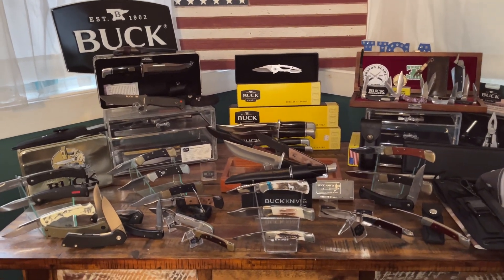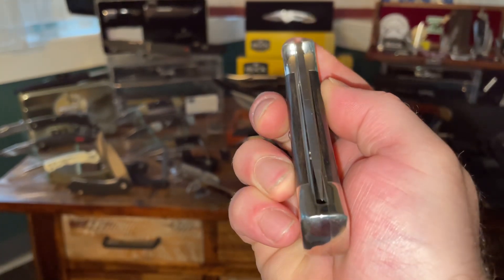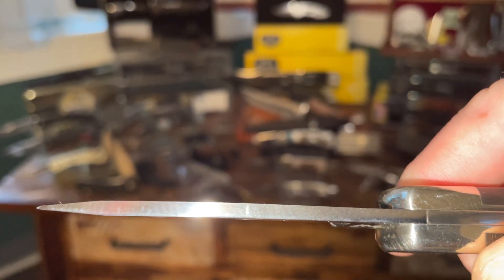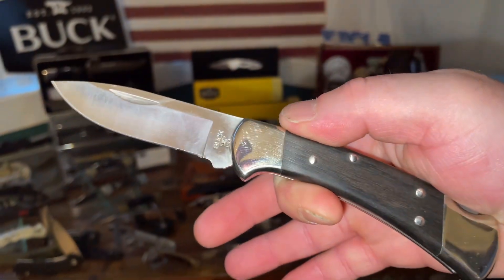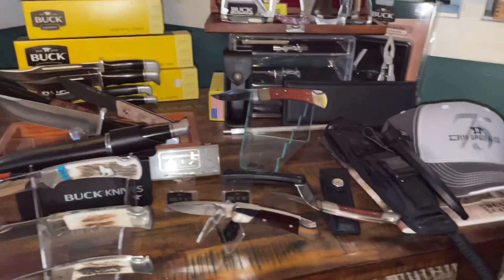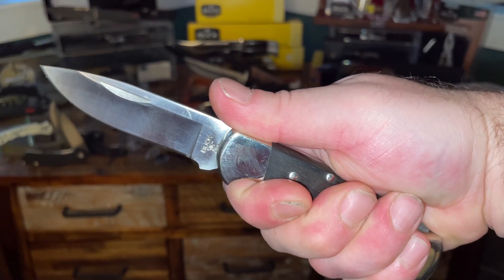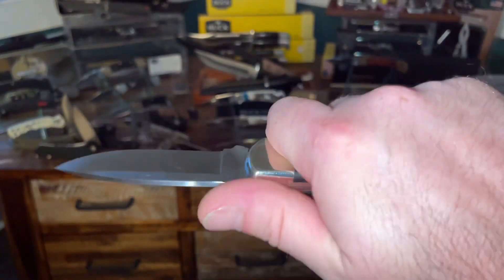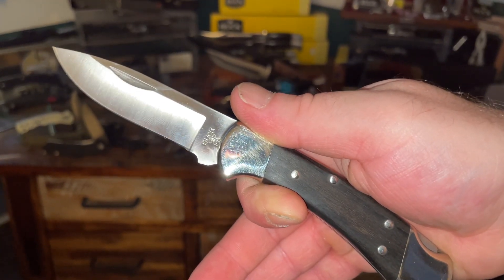BUCKS 112 IN A DROP POINT BLADE!! BUCK KNIVES WEB EXCLUSIVE! 🇺🇸 🔪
BUCK 112 DROP POINT  🇺🇸 🔪
NICKEL SILVER BOLSTERS

- WEB EXCLUSIVE-

BOSTON BLADE REVIEWS  🇺🇸 🔪